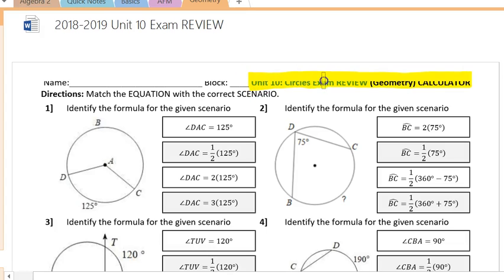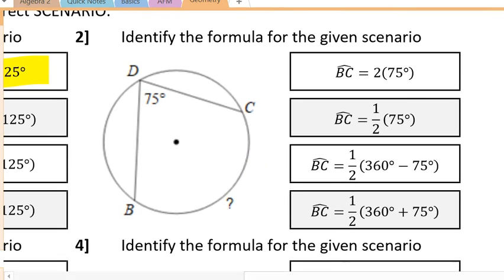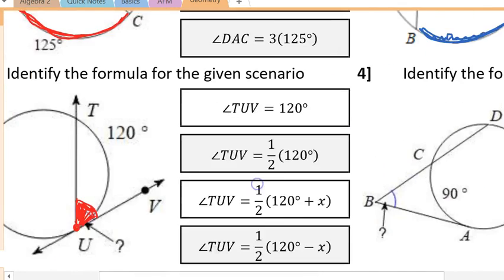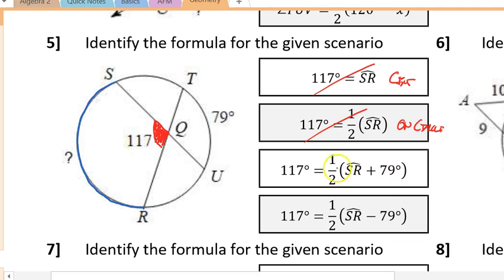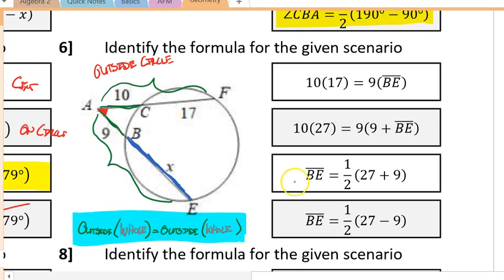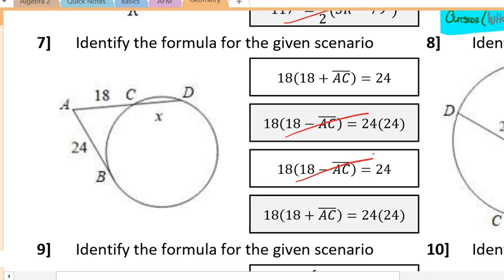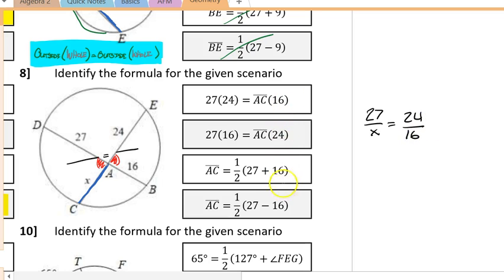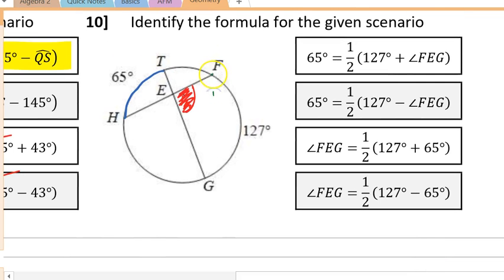2018-2019 Unit 10 Exam Review #1-10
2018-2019 Unit 10 Exam Review #1-10